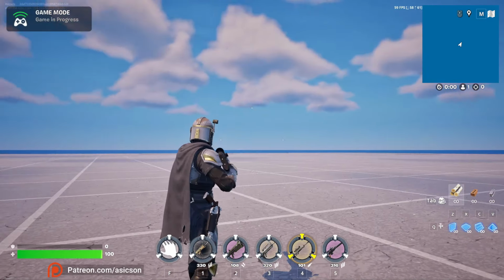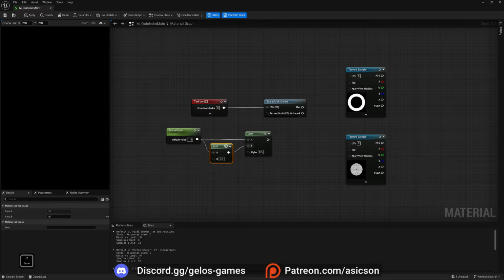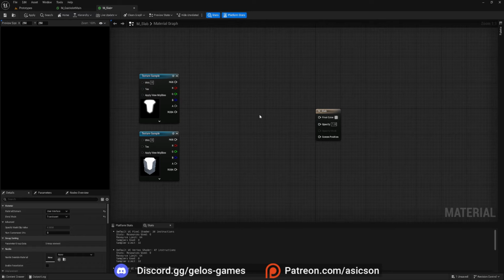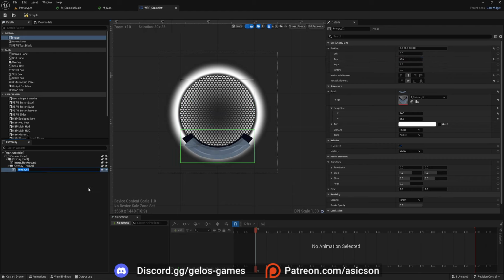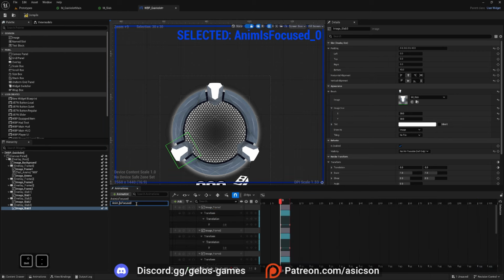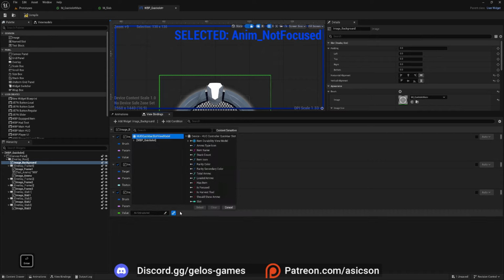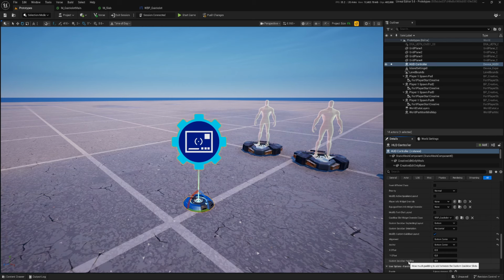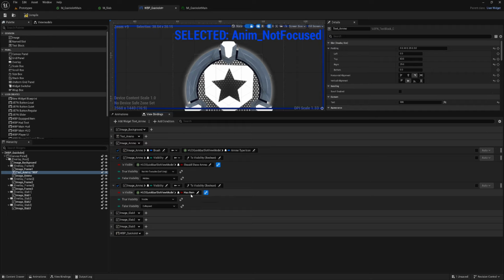Easy Way to Create Animated Quickslot Widget UI - UEFN Tutorial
This video covers the complete process of creating an animated ** quickslot widget UI**, including material setup, animation and bindings. Learn how to create color controls, set up item icons, and achieve the final in-**game dev** results.